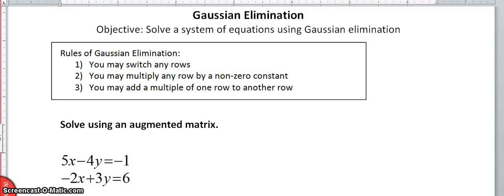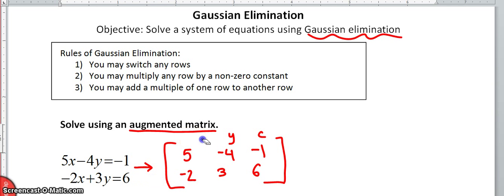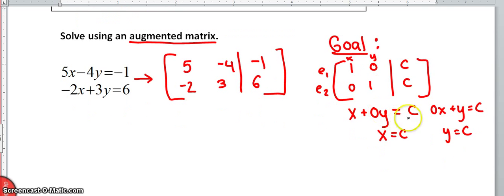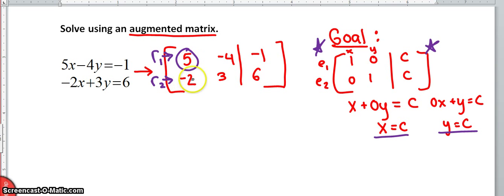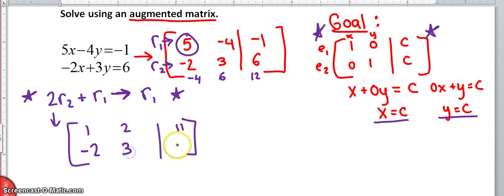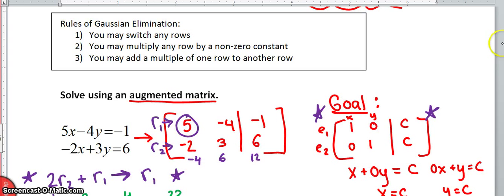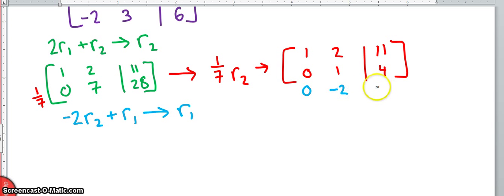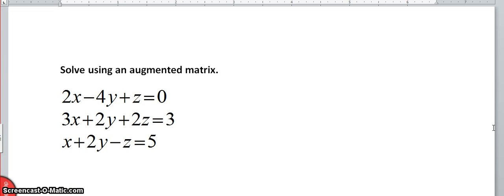Gaussian Elimination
Chapter 8 Section 3- Solving Systems of Equations using Gaussian Elimination